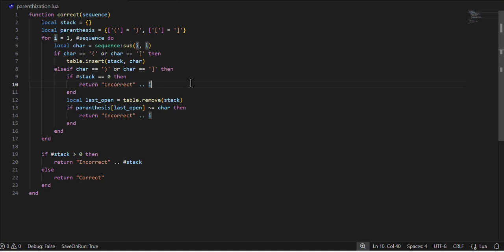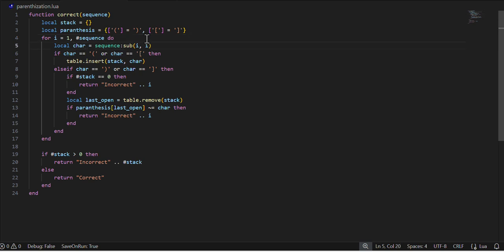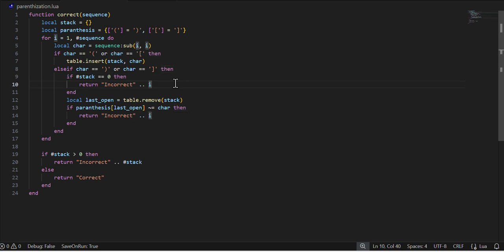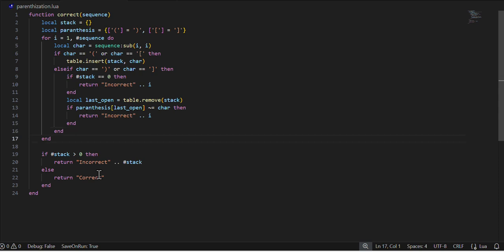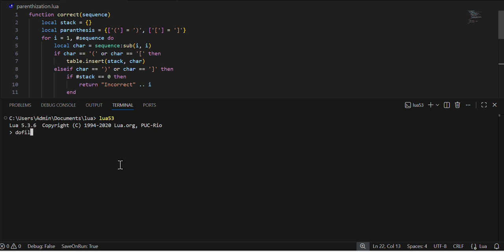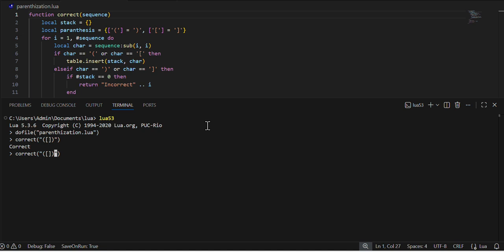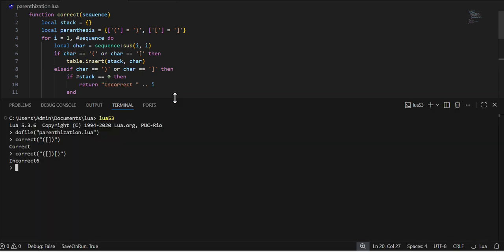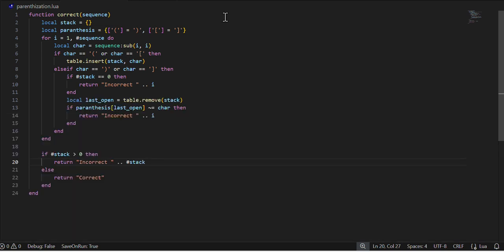Lua Basics Part 10 Parenthization